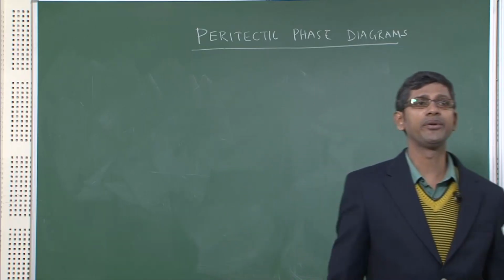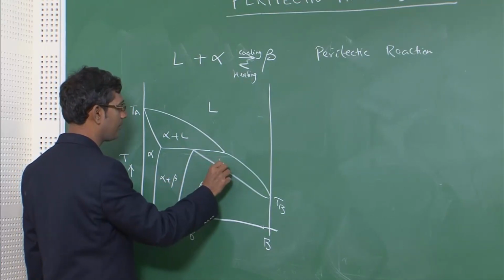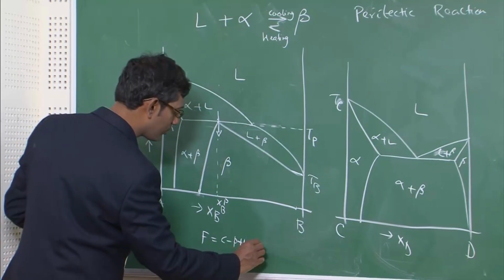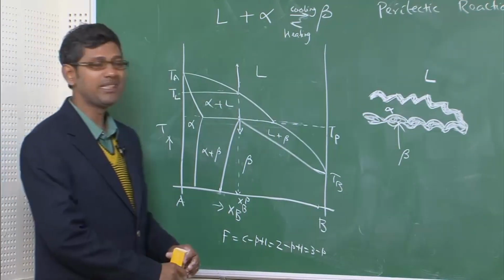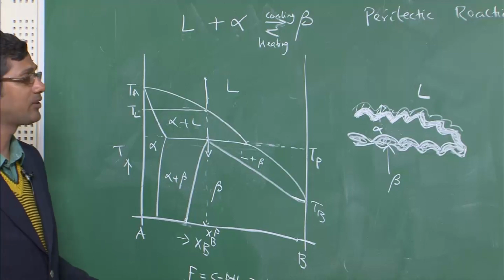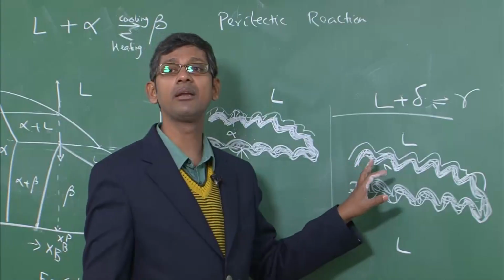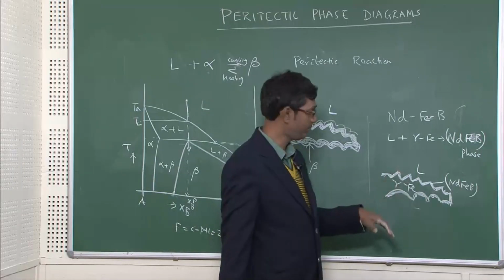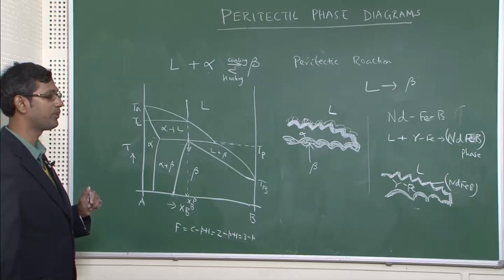Lecture 15: Phase diagrams of binary peritectic System-I